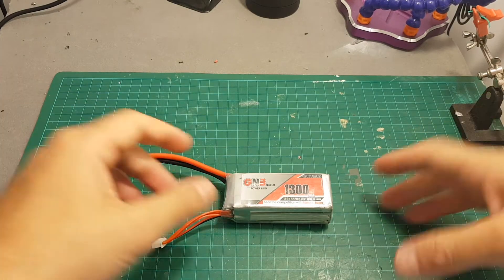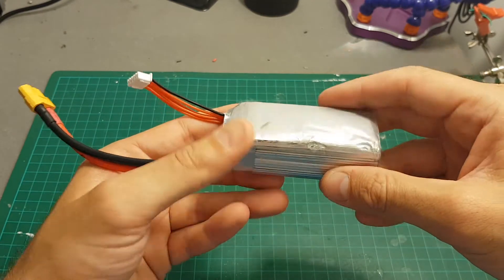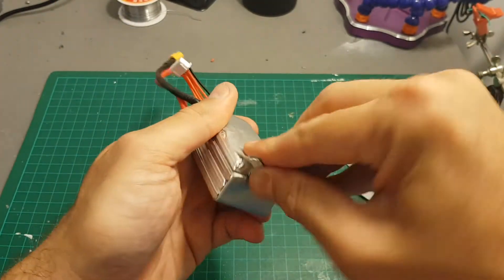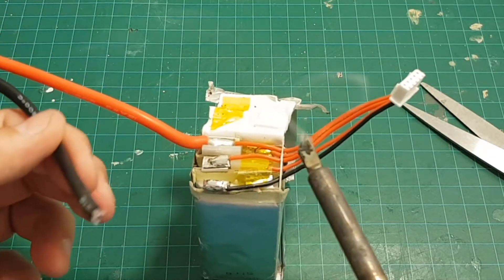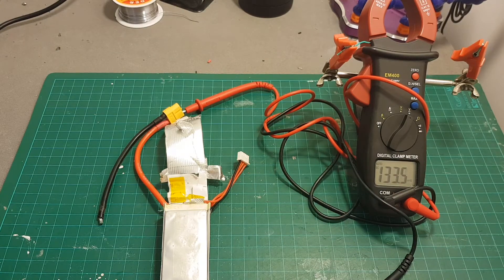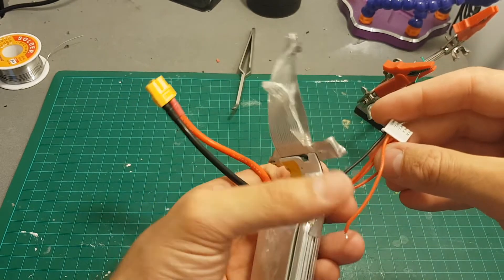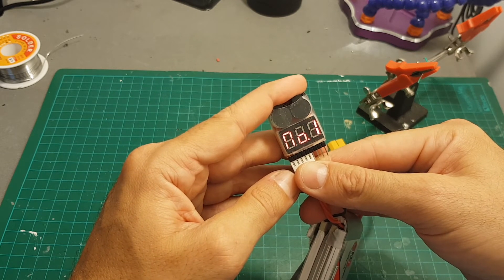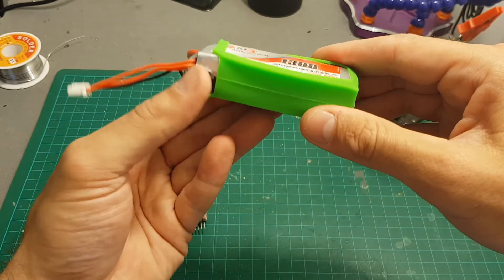How To Save Your Damaged Lipo Battery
As I mentioned in the video, please be careful :-)
Lipo Batteries: